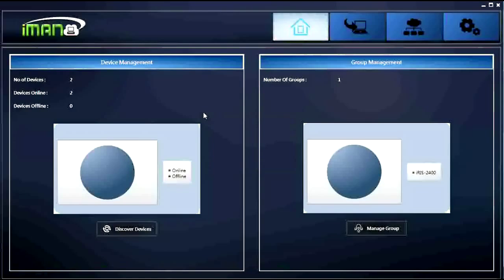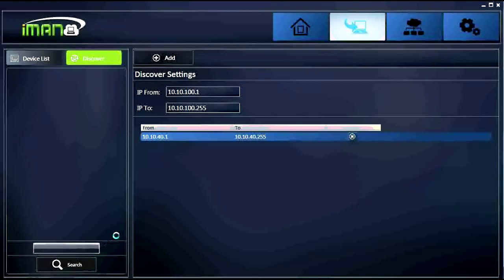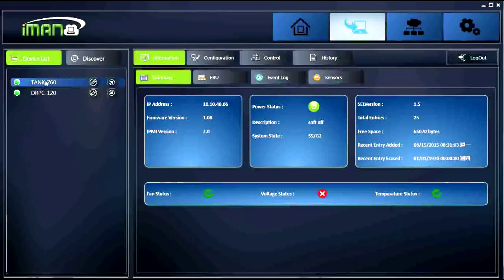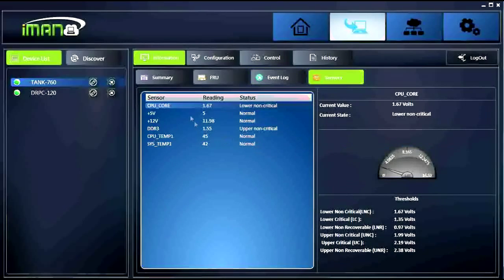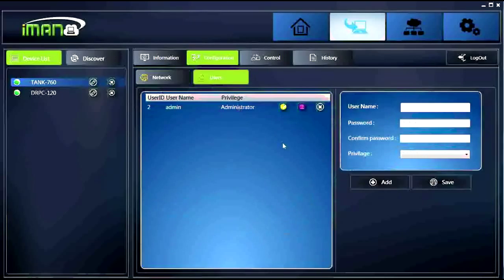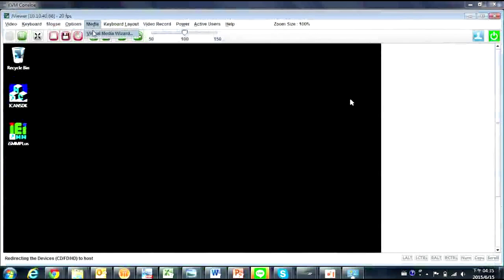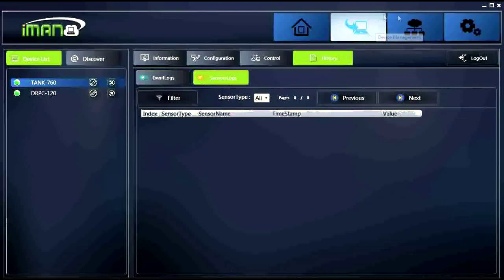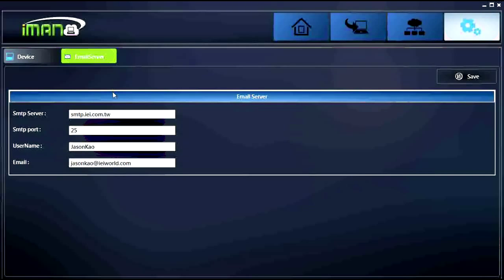How to operate IEI Remote Intelligent System - Step by Step video tutorial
This tutorial will teach you how to operate IEI Remote Intelligent System step-by-step.

IEI Remote Intelligent System - iRIS Key features:
- System health monitor
- Remote system maintenace
- Active alert and notice
- Remote device control
- Screen record
- Remote power control
- Remote troubleshooting
- Diagnose before dispatch
- Group control